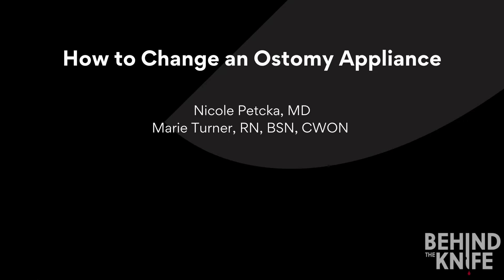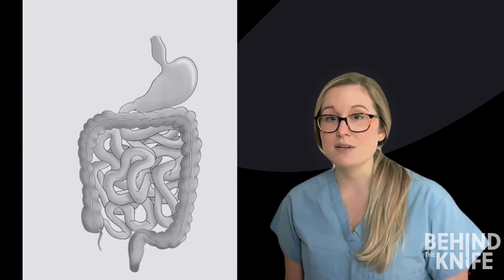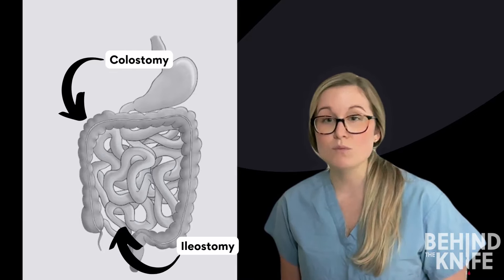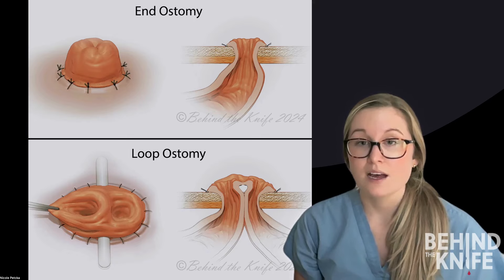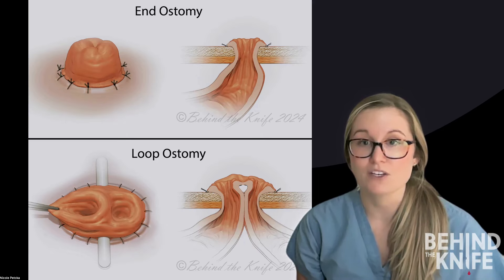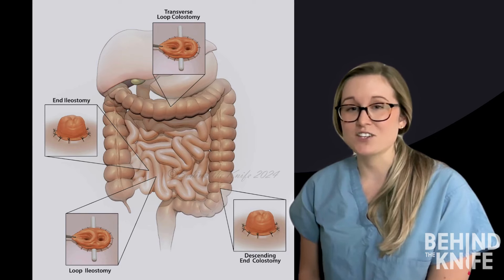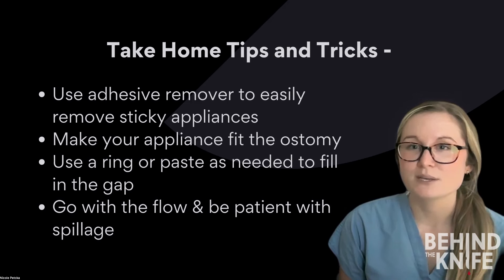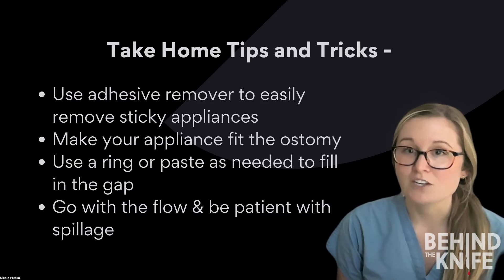Behind the Knife - How to Change an Ostomy Appliance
We are thrilled to introduce DOMINATE SURGERY: A HIGH-YIELD GUIDE TO YOUR SURGERY CLERKSHIP. Practical, engaging, & at your fingertips. Go beyond rote memorization & learn what really matters to DOMINATE your rotation.

Check out this How to Change an Ostomy Appliance video from the course.